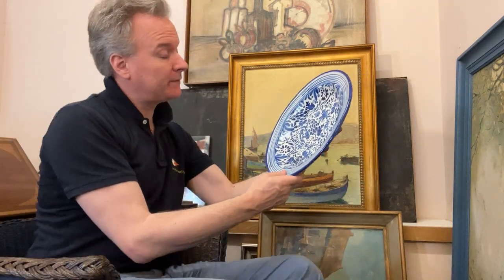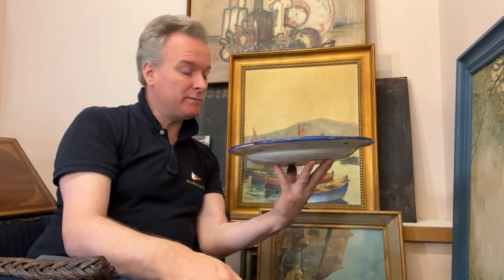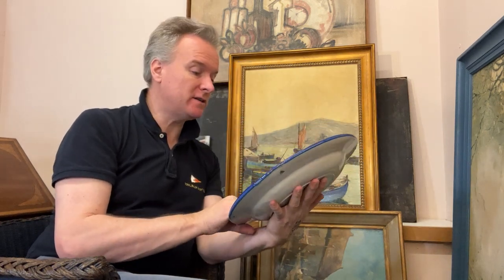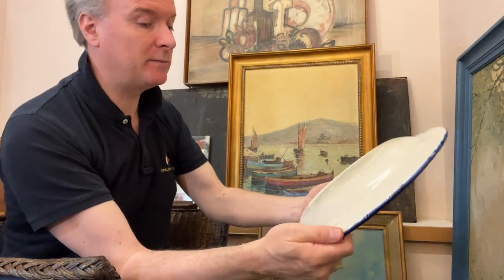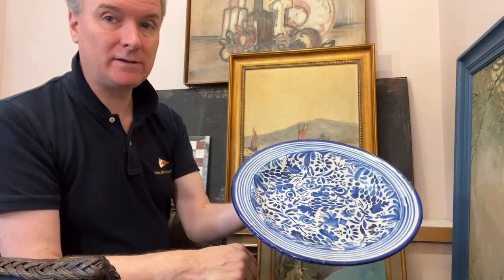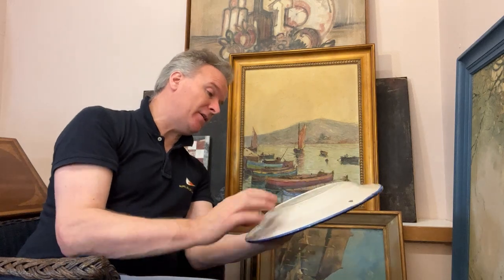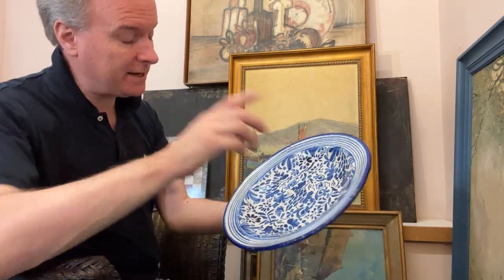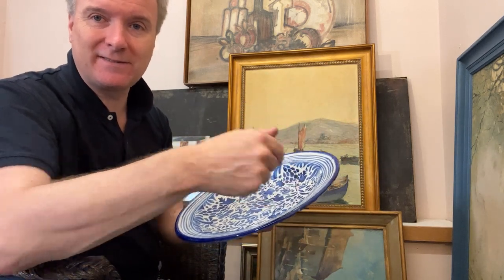ANTIQUE majolica old faience plate charger dish HAND PAINTED decorated handmade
Minor wear and defects. A original oil on board. Frame included. Signed P.FOREST .Probably Greek Mediterranean fishing boats. A good size.Vibrant bright sunny colour. The frame is contemporary to the oil. It is moulded limed/paint wiped wood. The frame is not mean in thickness or cheap in appearance.